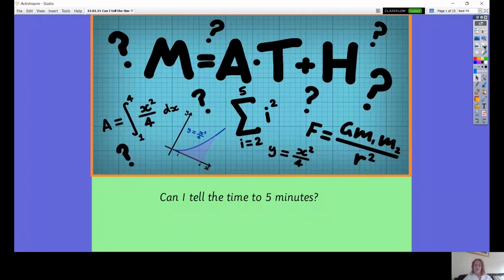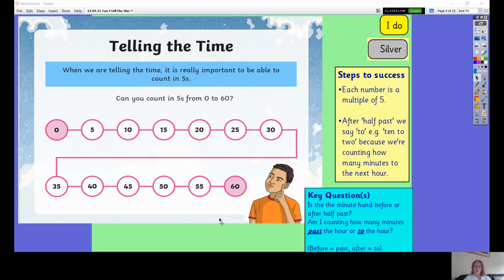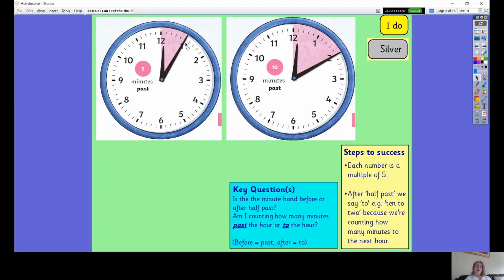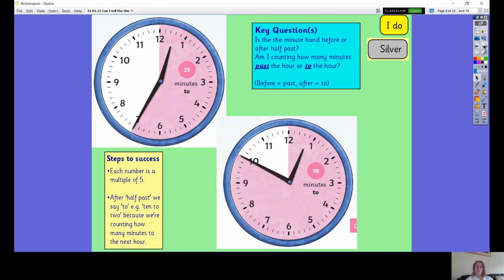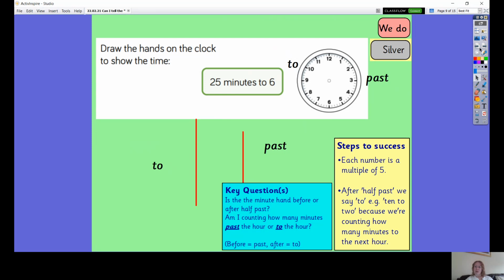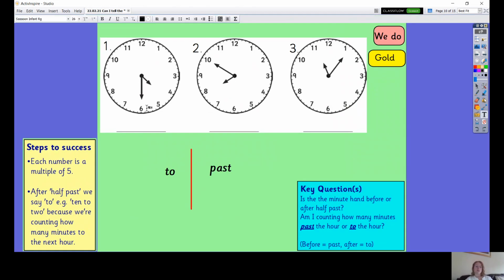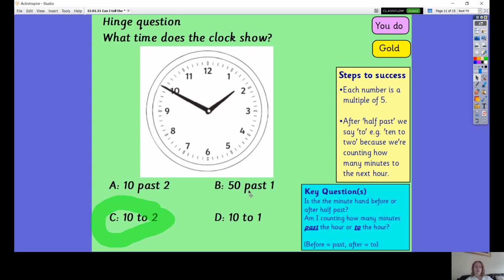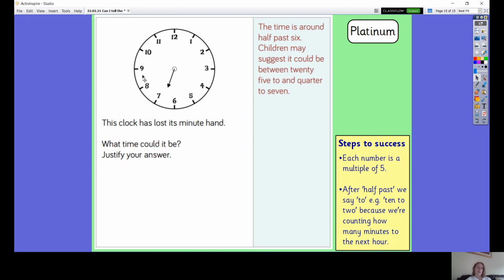Year 4 Maths Mon 22nd Feb 2021